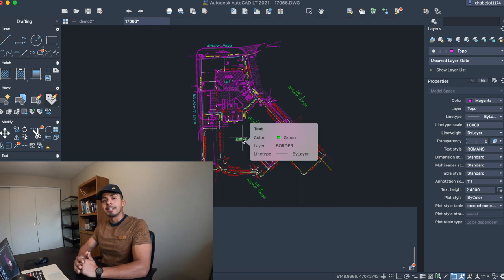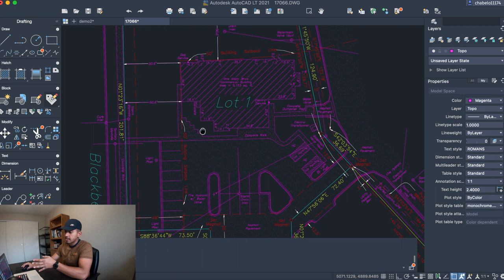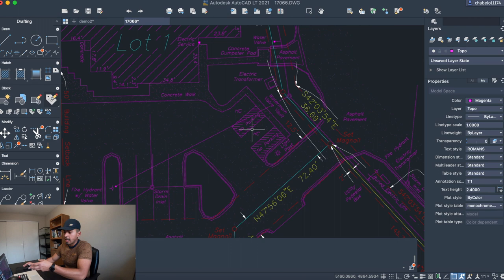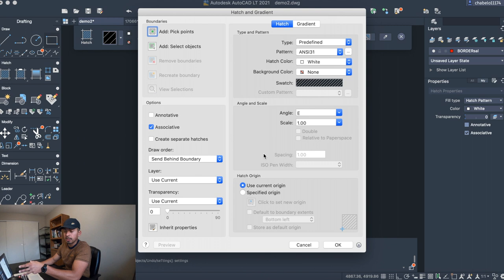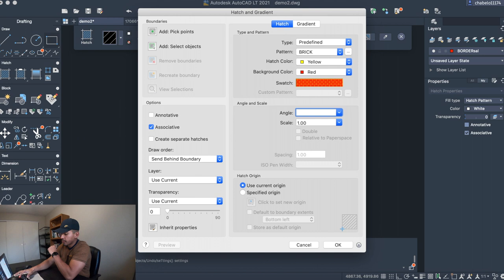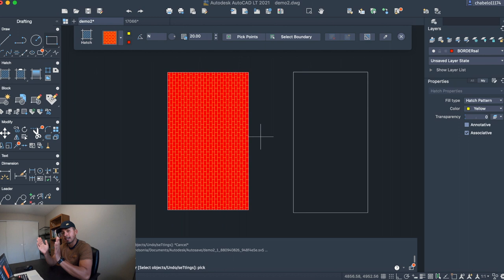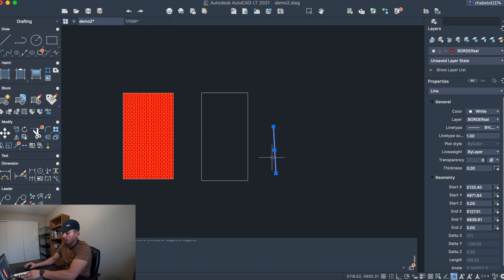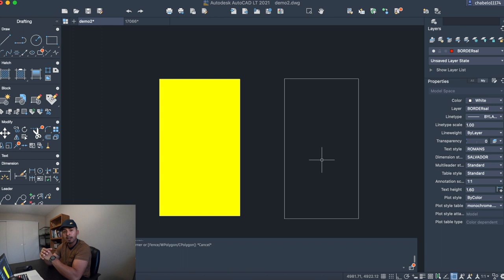AutoCAD LT Tutorials for Mac: Hatching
In this tutorial, I will show you how we use hatching in the real world for AutoCAD. You will also learn how to hatch and change the hatch settings.